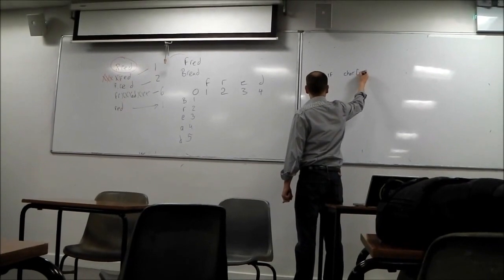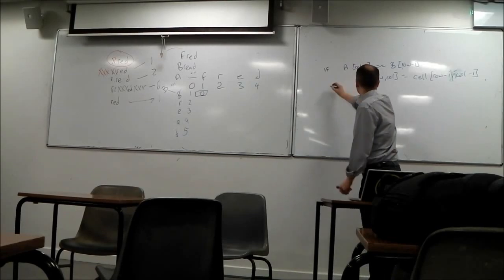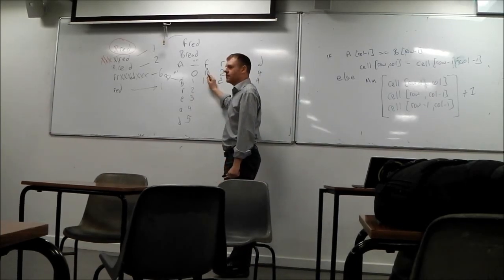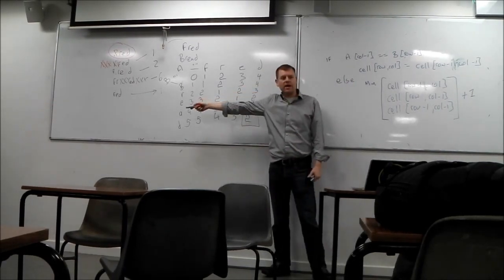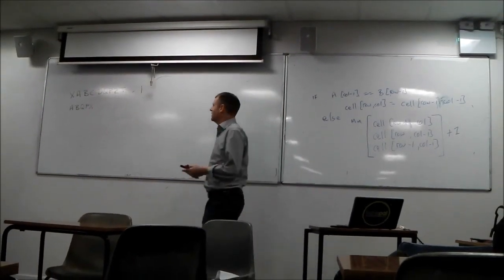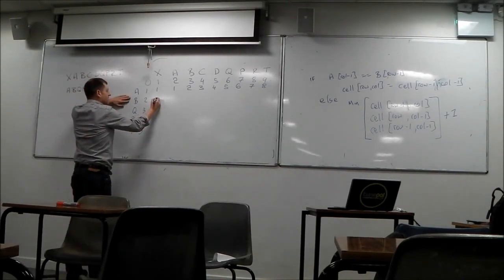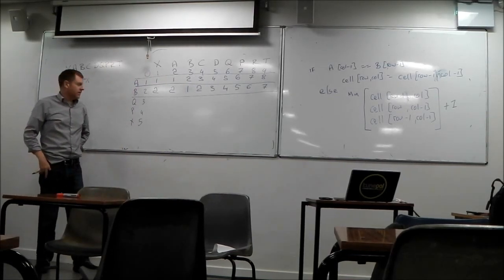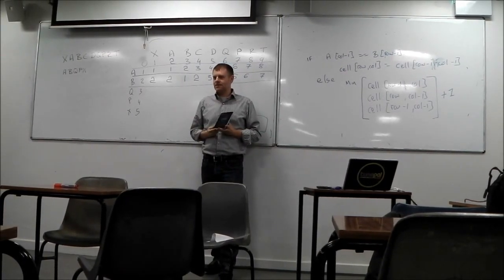Edit Distance Algorithm